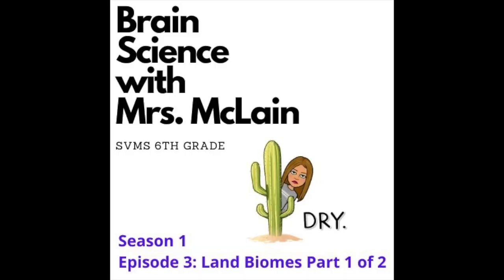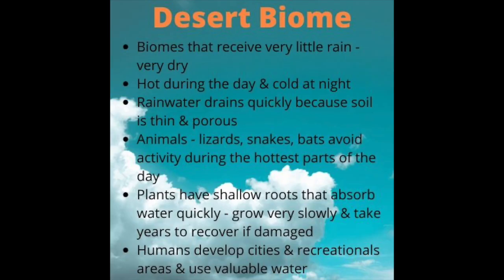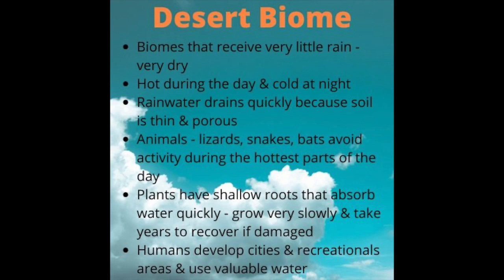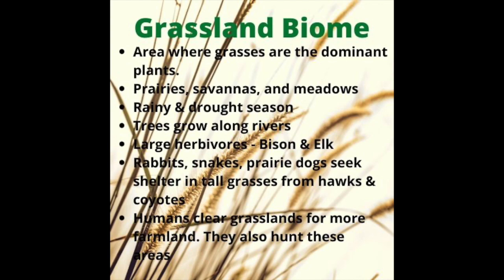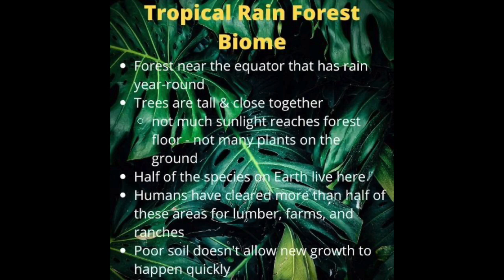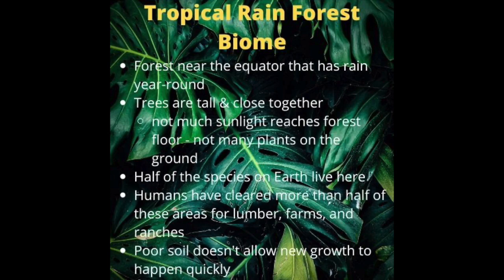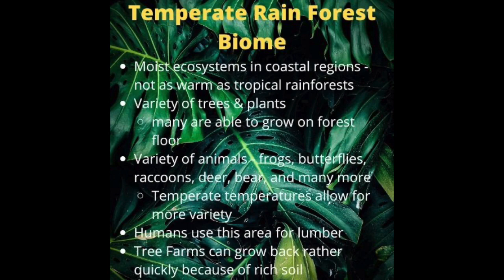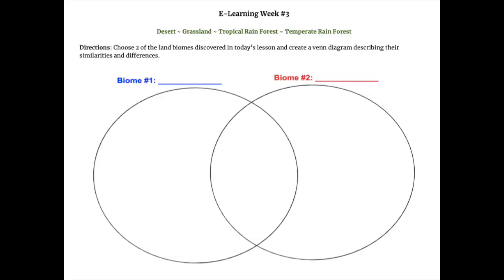Week #3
This video is about Week #3 - Land Biomes